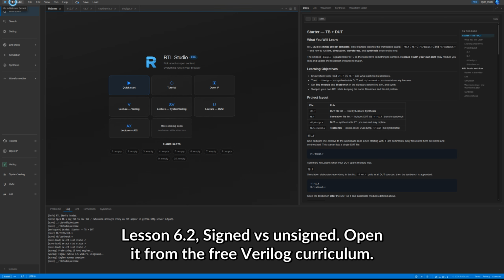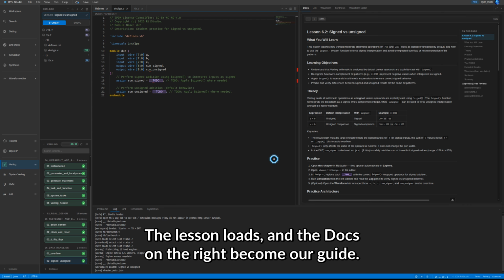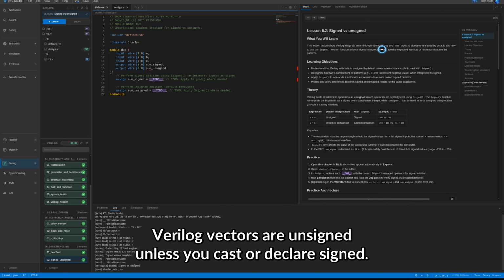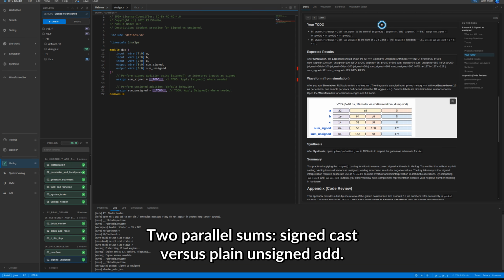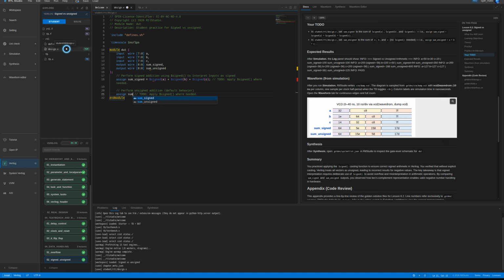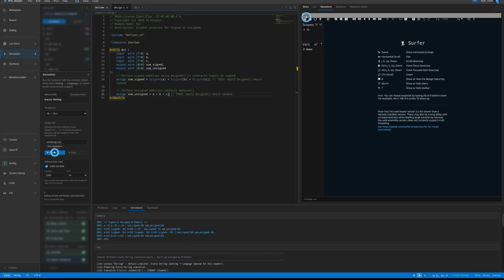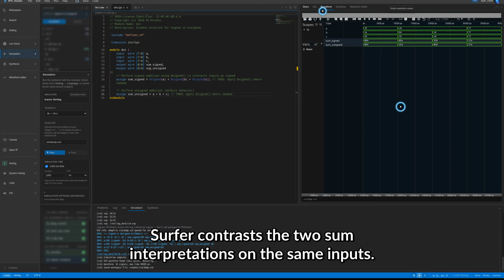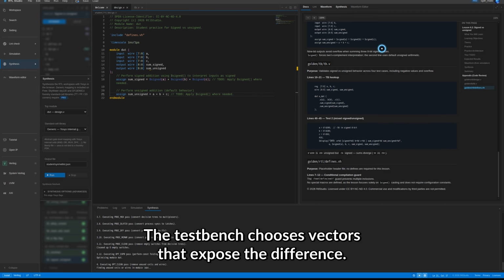Verilog Class | 6.2 Signed vs unsigned | RTLStudio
Episode 19 — use $signed only where the math must be signed.

• Docs Theory: signed vs unsigned compare pitfalls
• Fill the signed TODO from golden
• Simulate PASS, Surfer, then Yosys
• Appendix: when $signed matters

Next: Ep.20 Basic counter

Free RTLStudio series
Chapters:
0:00 Open Lesson 6.2
0:15 Docs
0:23 Theory
0:42 TODO
1:07 Simulation
1:15 Waveform
1:24 Synthesis
1:32 Review
1:40 Wrap